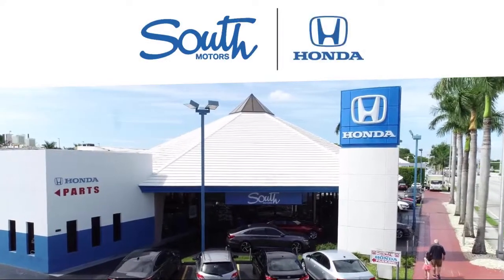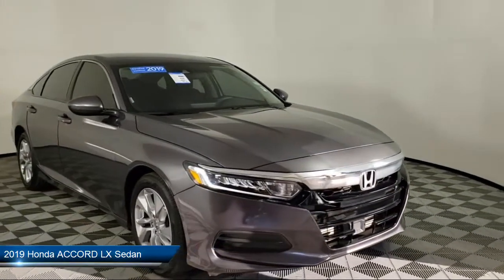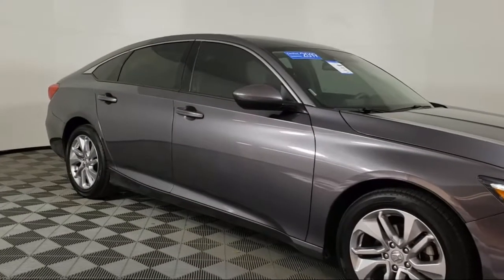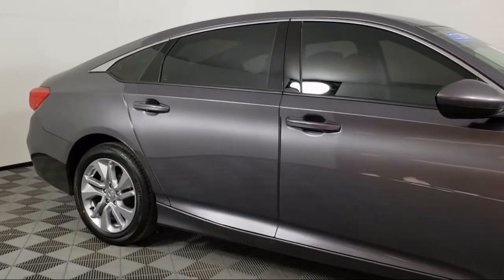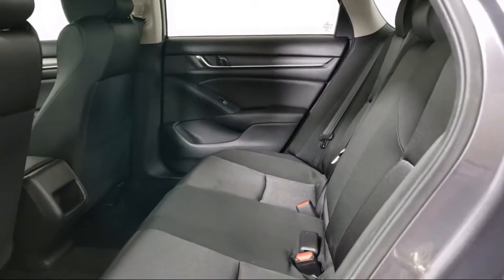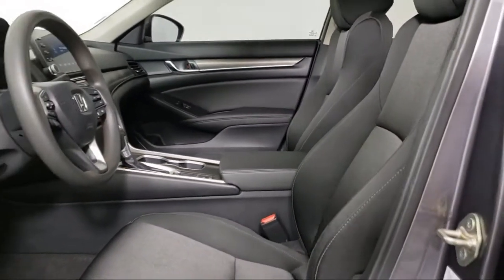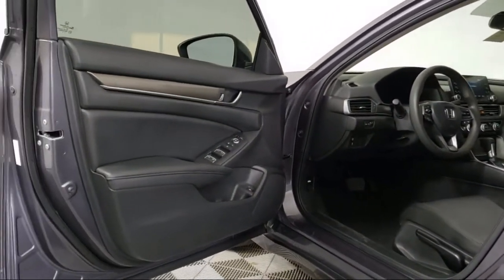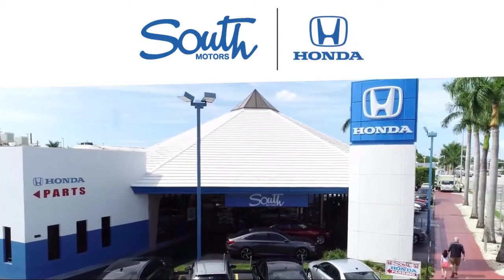2019 Honda ACCORD LX Sedan For sale in Miami Pinecrest Kendall Palmetto Bay Cutler Bay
2019 Honda ACCORD LX Sedan Stock Number: 2H029488A Vin:1HGCV1F17KA130473.